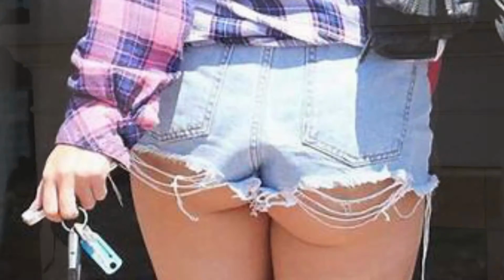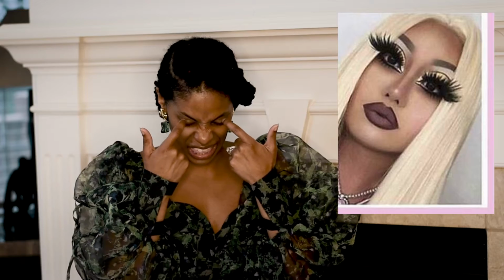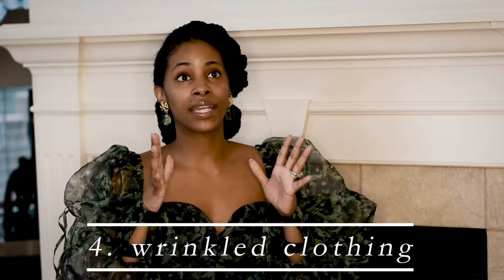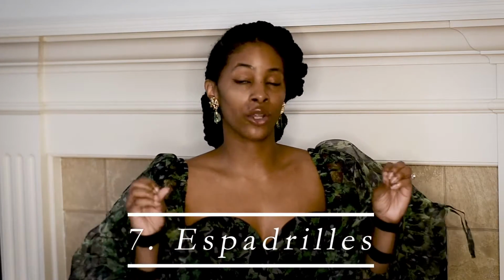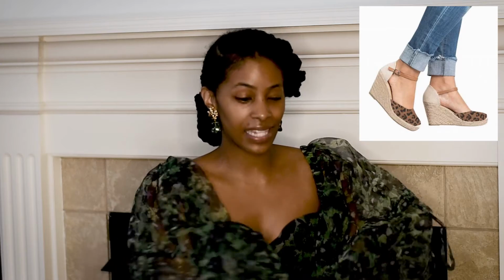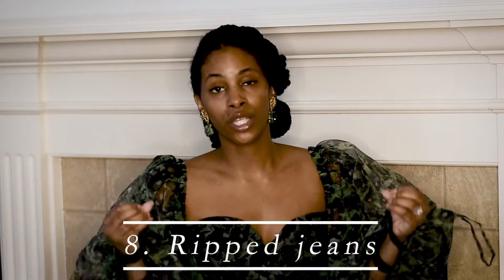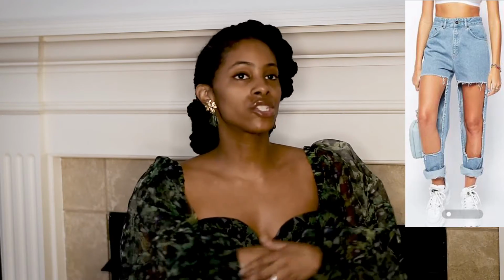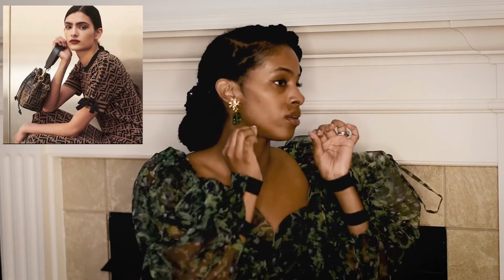10 Things Out of Style in Your Closet || Klassically Kept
Sharing 10 things out of style in your closet

I MAY USE AFFILIATE LINKS, you as a customer do not pay more because I have used an affiliate link, it does not affect you in any way other than a small percentage of the sale may go to the person who generated the link. You pay no more, no less for buying, it goes to the person who the influenced sale of the item.

0:00
1:29 undergarments that show
2:48 booty meat
4:01 huge eyelashes